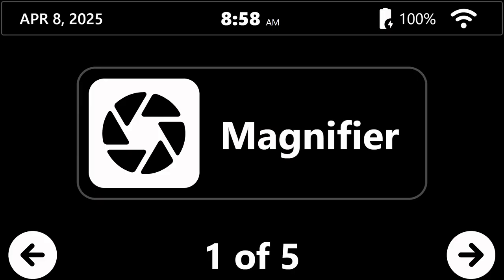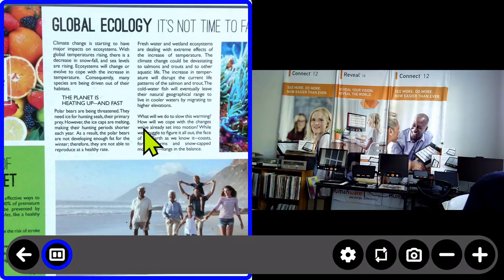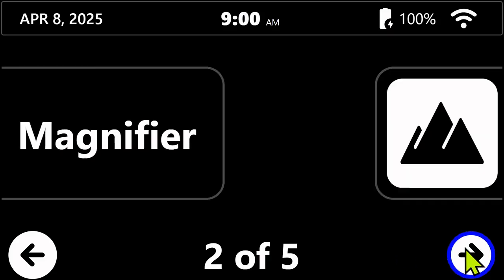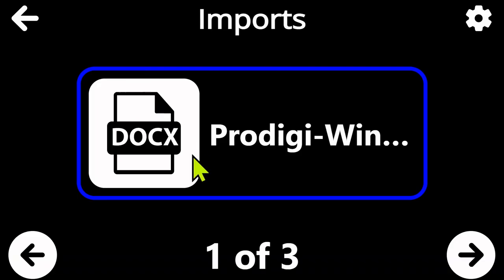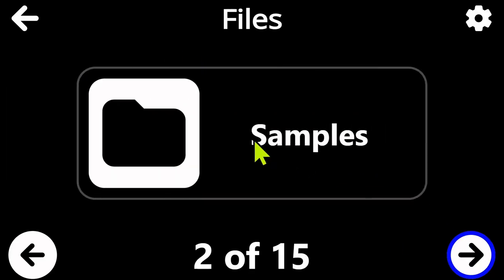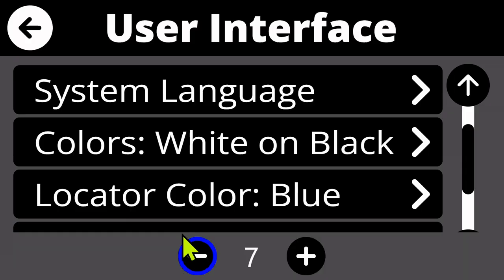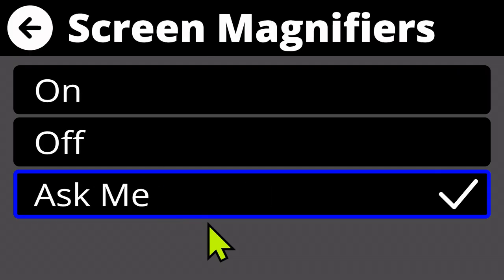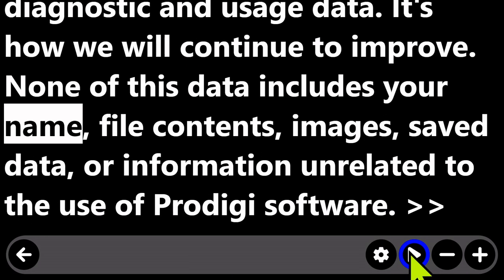Prodigi for Windows: What's New in v1.3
THIS VIDEO IS INTENDED FOR INTERNAL USE ONLY.

In this brief video, Roger showcases key enhancements in Prodigi for Windows version 1.3, including the new split-screen view, expanded file import options (now supporting DOCX), updated sample documents, and important accessibility improvements such as adjustable mouse pointer size and screen magnifier control. These updates aim to improve usability for both dealers and end users, and Roger invites feedback for future development.